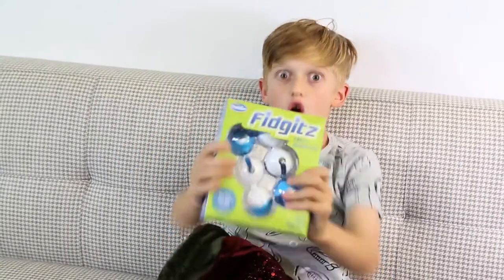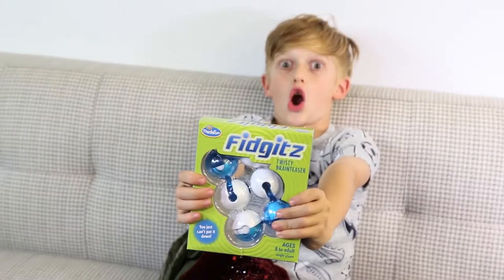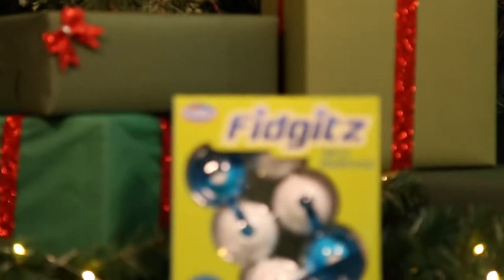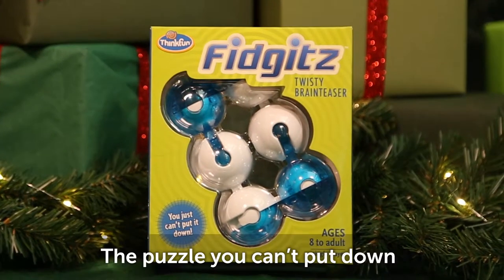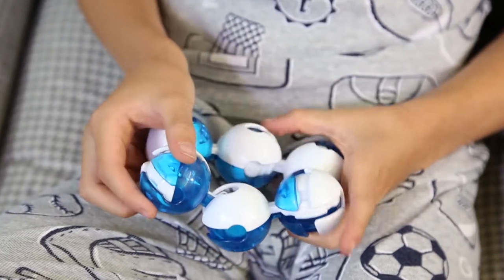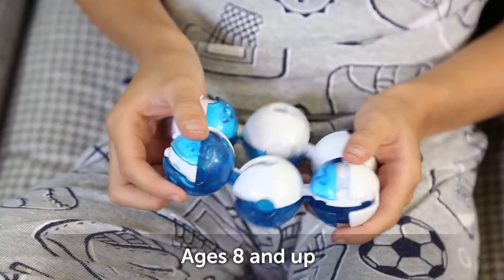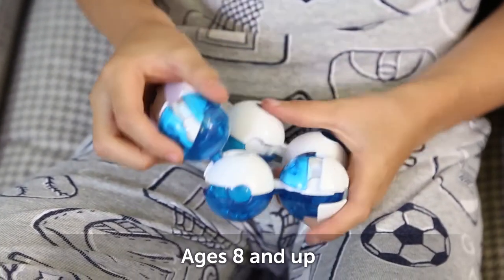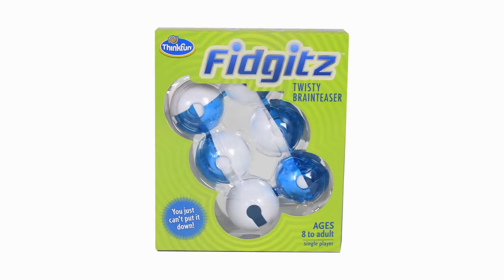SD Fall18 Cycle 3 Fidgitz Short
Fidgitz - Fidget, fidget, THINK. Fidget. This 3-dimensional mechanical puzzle begs to be picked up, and may be impossible to put down! Your goal is to twist and manipulate the puzzle until one side is all blue and the other side is all white. It’s a challenging brainteaser and a fidget toy all in one!